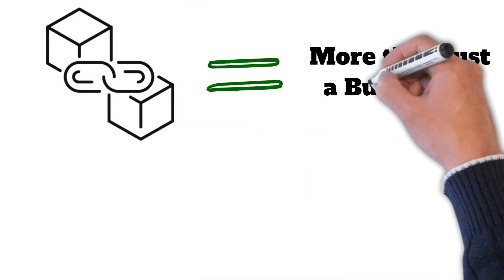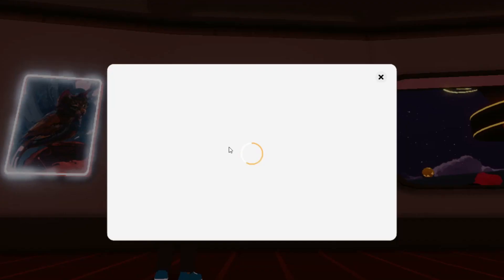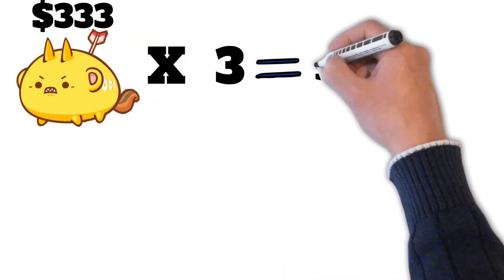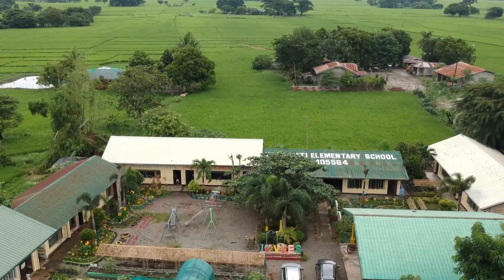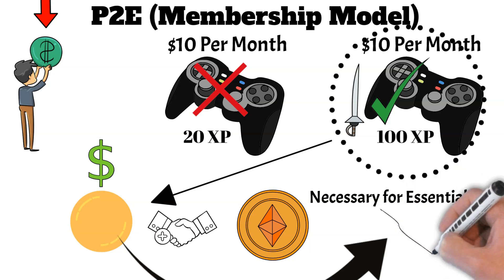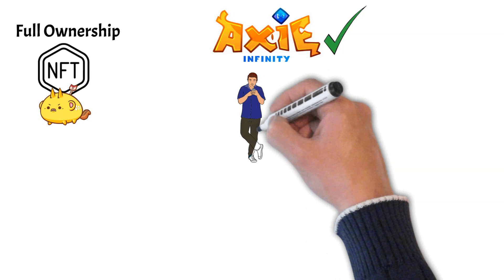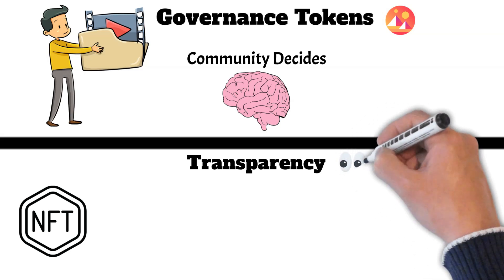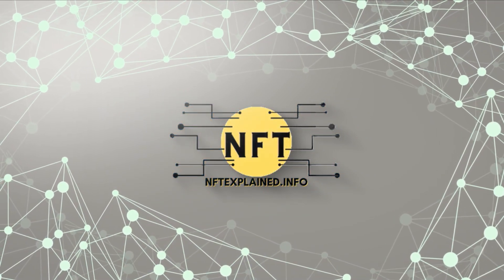Blockchain Games Explained: How P2E Works & Its Issues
In this video about “Blockchain Gaming”, aspects like NFTs, DAOs, and interoperability are explained. Existing play-to-earn models (P2E) like Axie Infinity, among others, are explored.

Moreover, this video explains how blockchain technology is transforming the gaming industry. The video covers different blockchain gaming business models, such as the metaverse model, play-to-earn models, and membership-based models, that gaming companies have adopted. This video explains the different aspects of blockchain technology used in games, such as non-fungible tokens (NFTs), blockchain game's native cryptocurrency, and how these games are profitable. This video uses two blockchain-based games, Decentraland and Axie Infinity, as examples to explain how these business models work. Additionally, the video highlights some challenges with play-to-earn models, such as oversupply, a decline in new players joining the game, and the issue of making the game “pay-to-win". Overall, the video provides a detailed overview of how blockchain technology is shaping the future of the gaming industry.